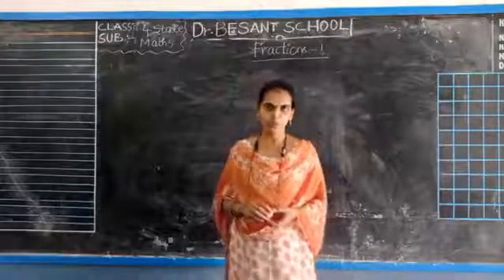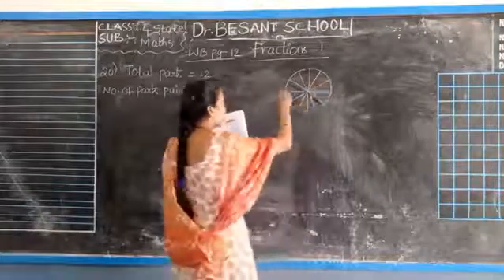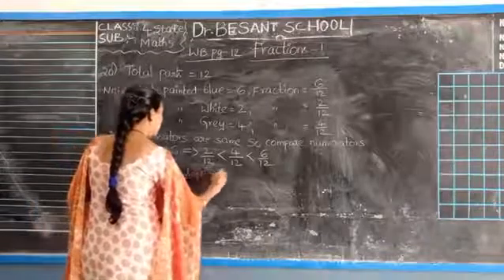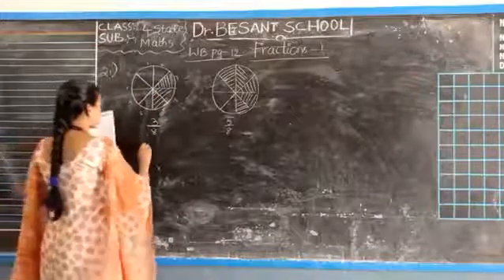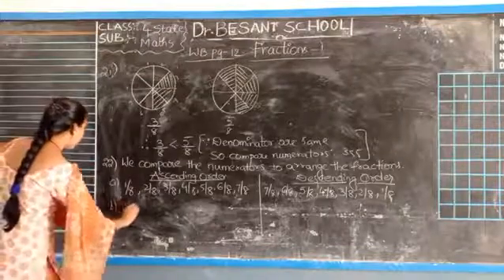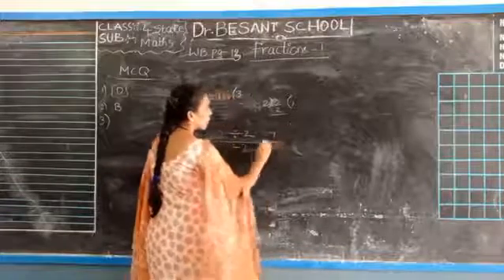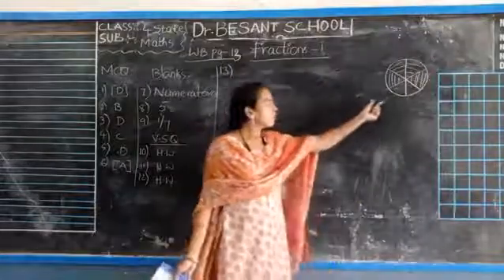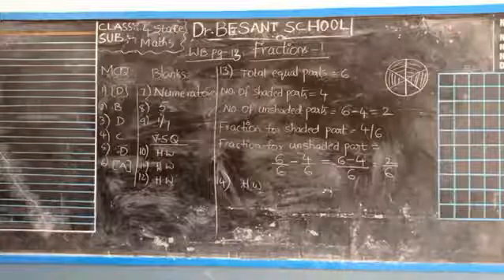Dr.Besant | State | Class 4 | Maths | V 76